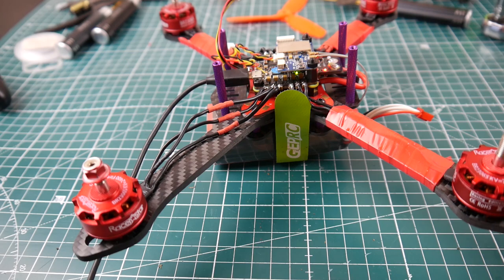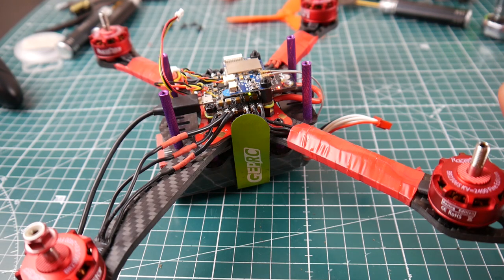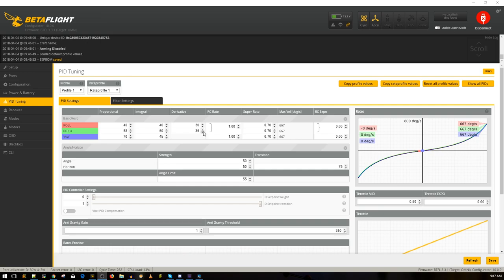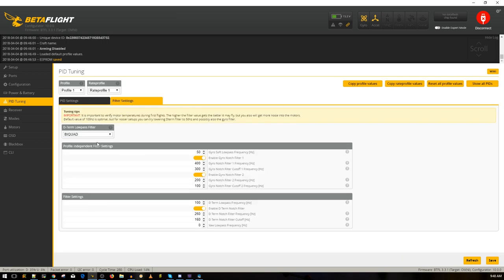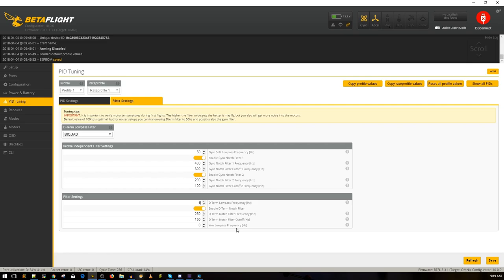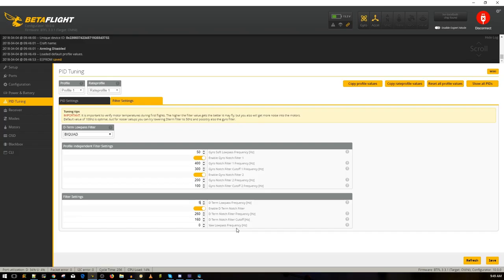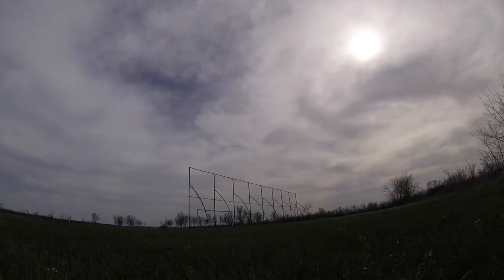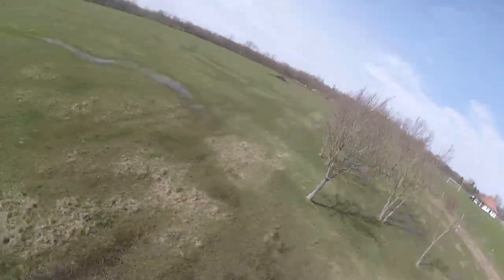How to Fix 97% of Yaw twitch , Motor Twitching and stuttering issues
Soldering station

ID:  dj2938hd298hflahsknckdfhsidufh9398